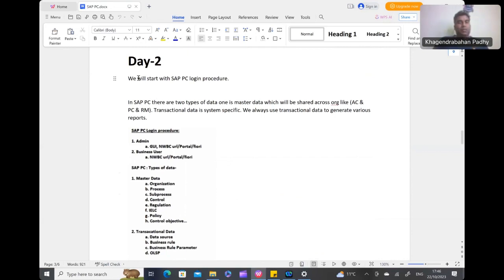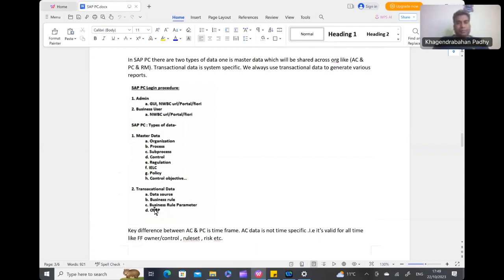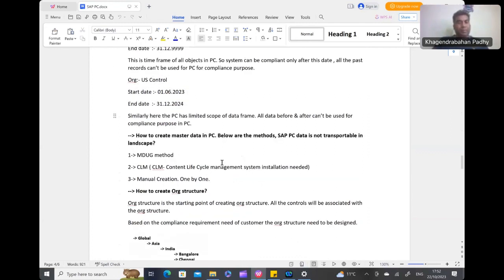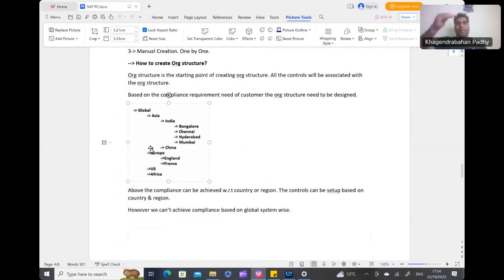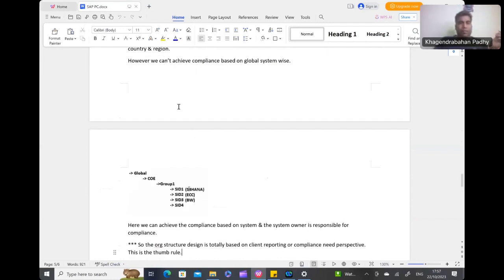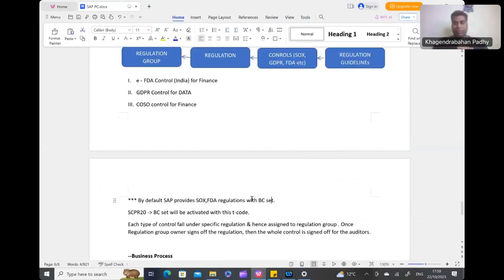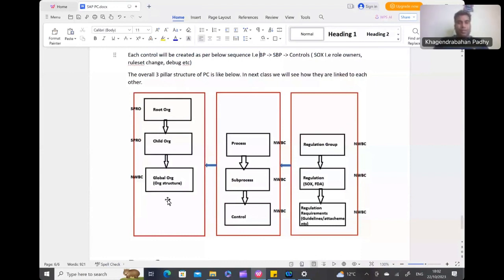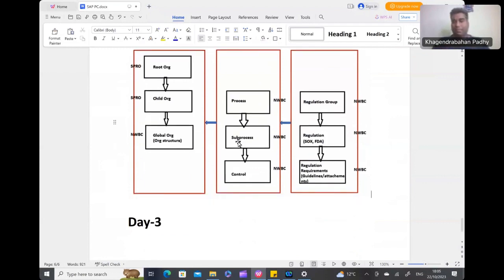SAP Process Control (PC) Master Data | Organisation Structure | Lecture-2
SAP GRC Process Control. In this video we are talking about SAP GRC PC (Process Control) Organisation Structure , master data setup of SAP Process Control (PC) .Interested students, consultants can watch this space to learn SAP Process Control (PC) with real-time examples.